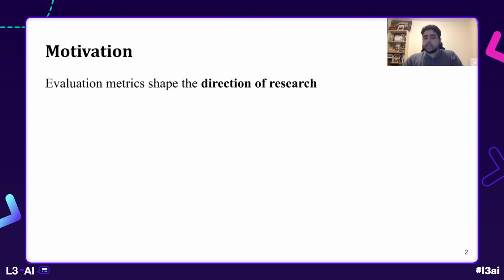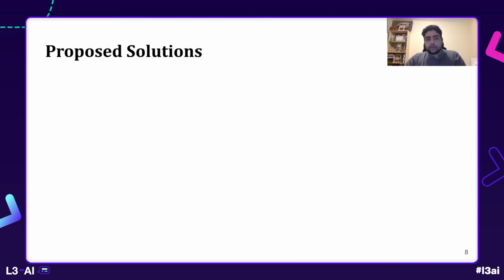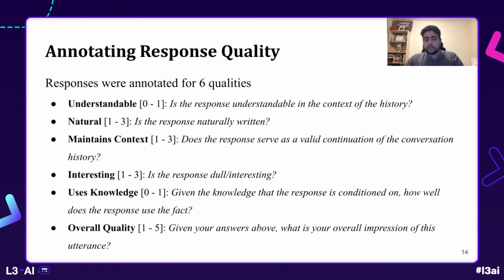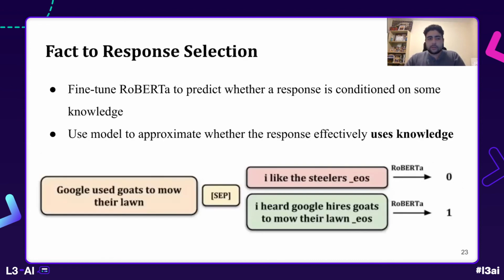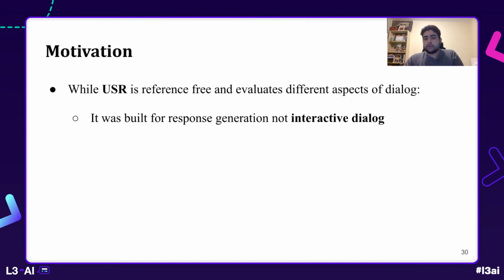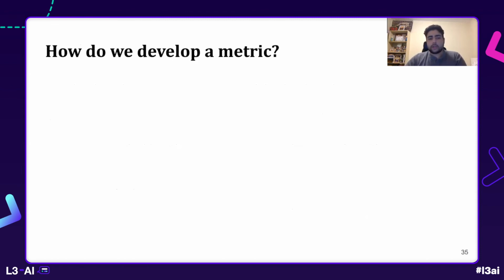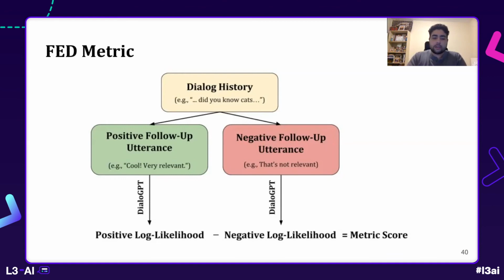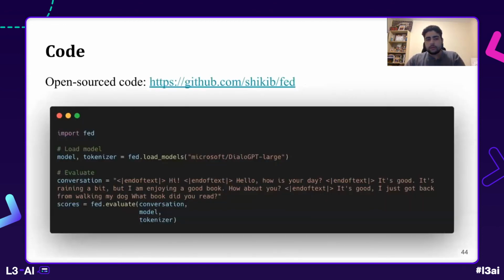Evaluating Open-Domain Dialog | Shikib Mehri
Presented by Shikib Mehri, PhD Student at Carnegie Mellon University.